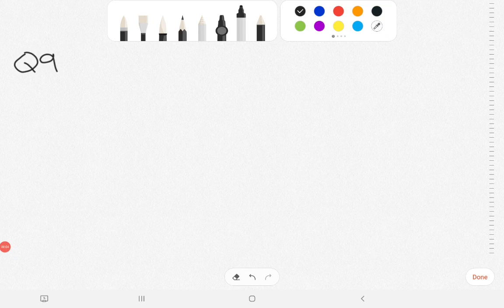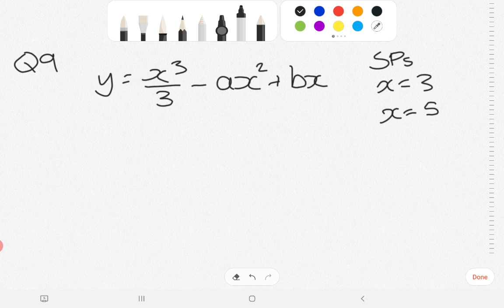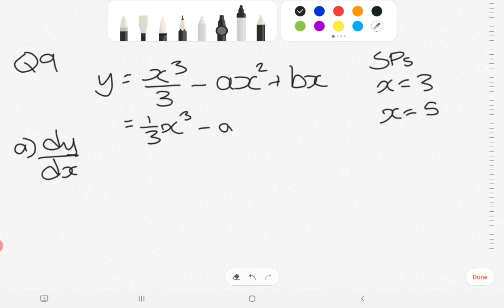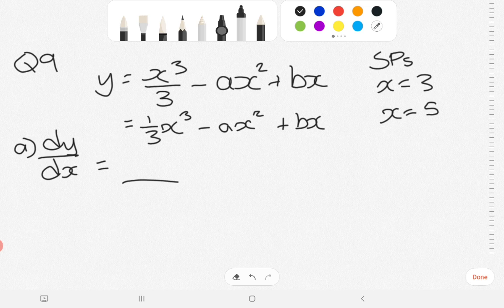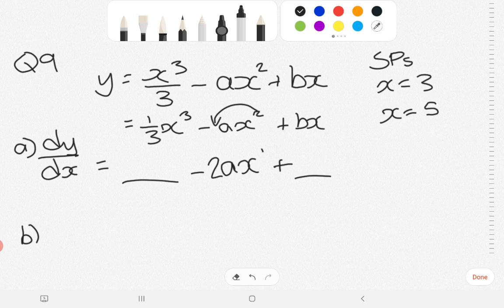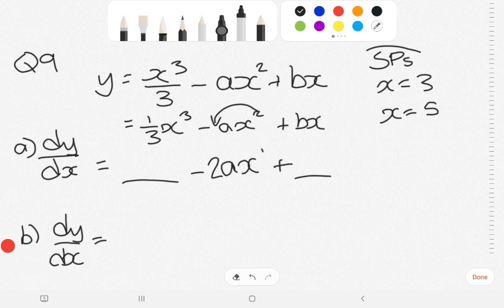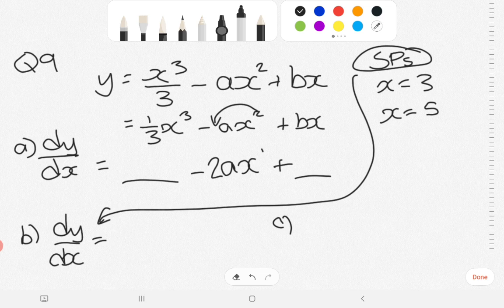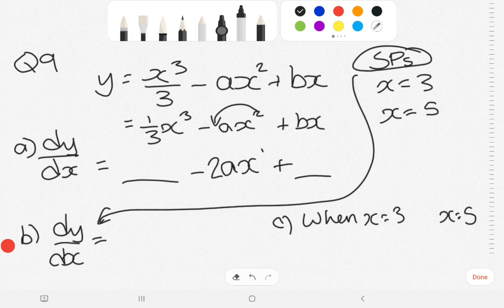Higher Homework 1.8 Q9